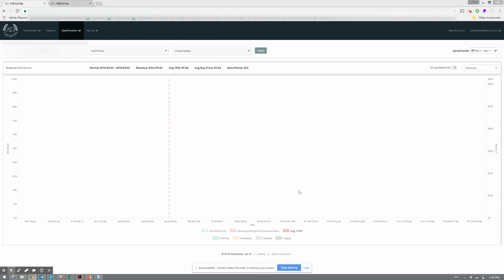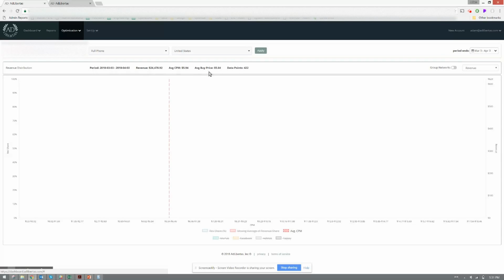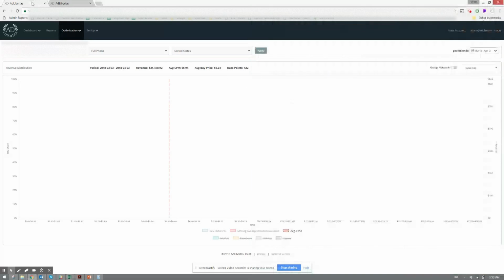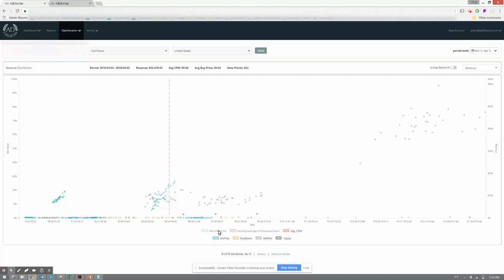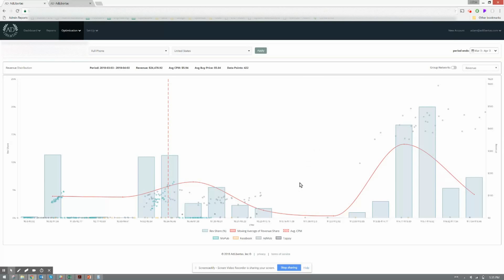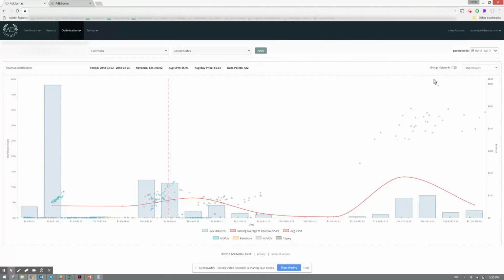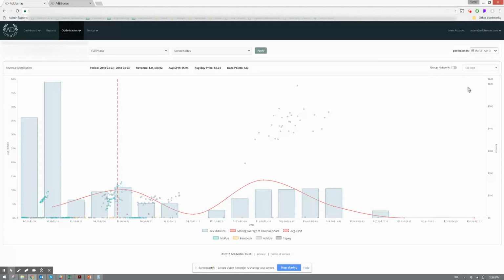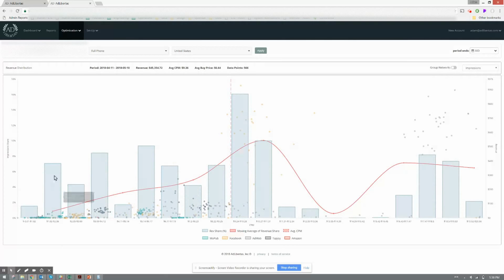Revenue Distribution Chart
Using the revenue distribution chart to identify demand opportunities and drive up revenue.